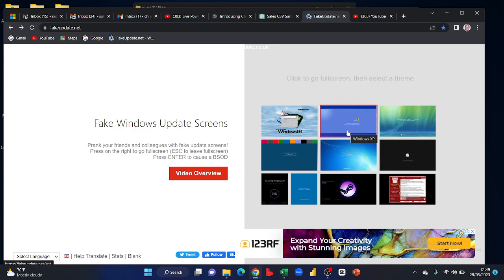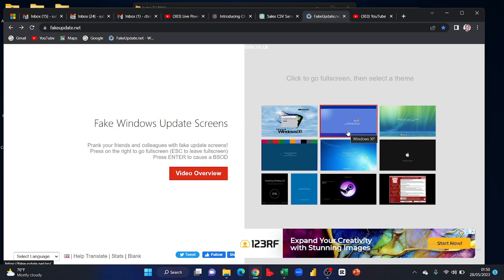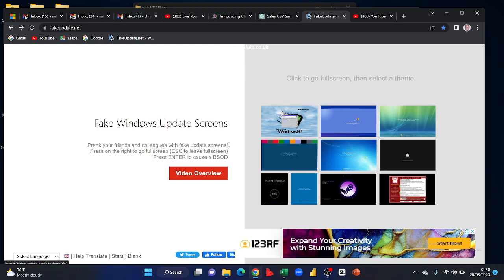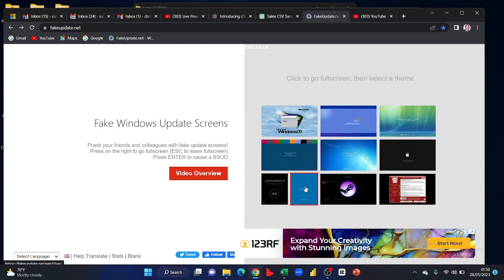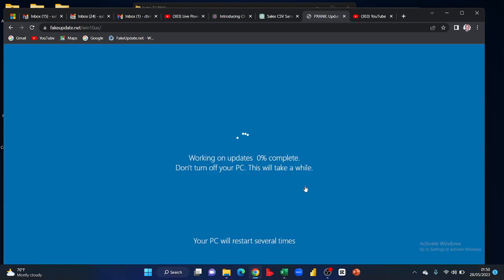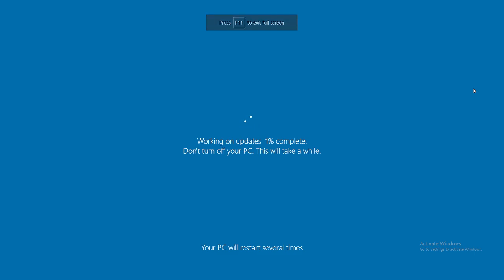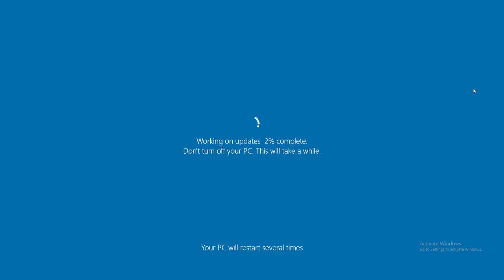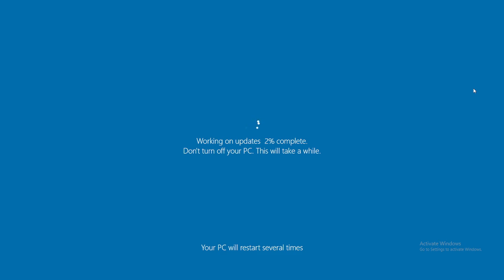Fake update of Windows Screen